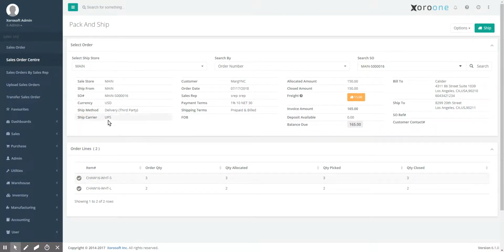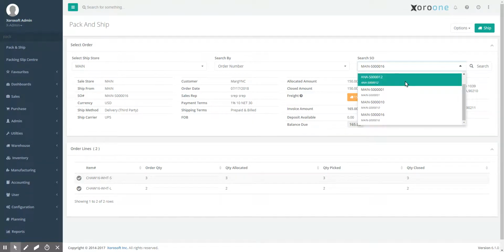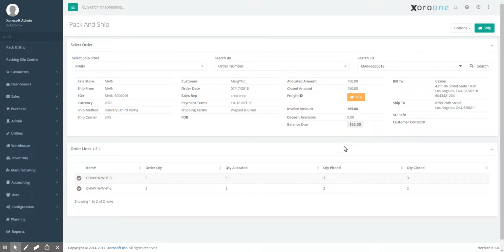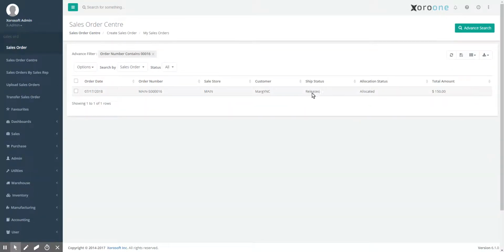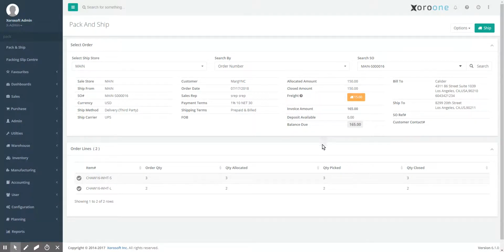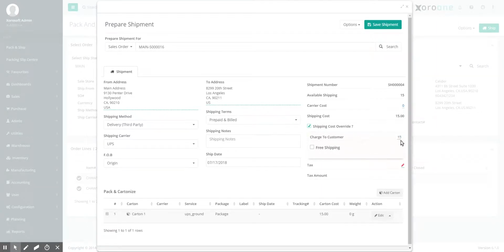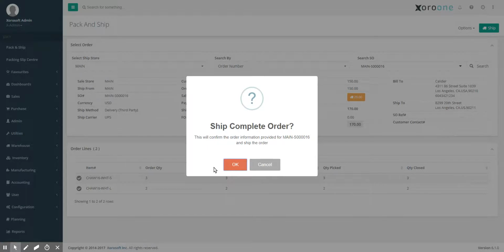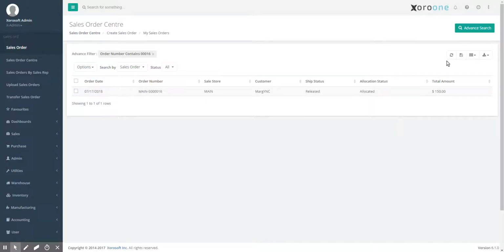XoroERP Sales Tutorial - Ship Sales Orders